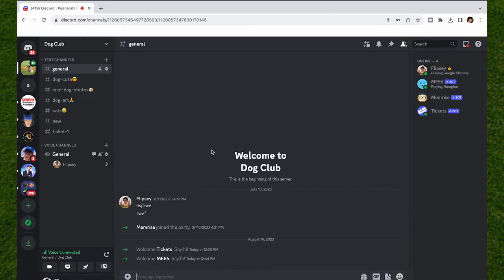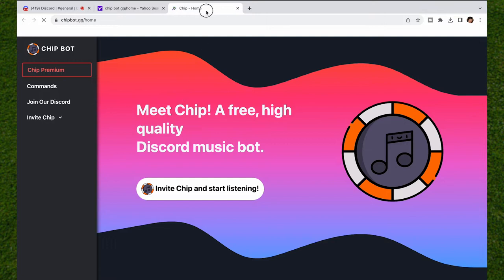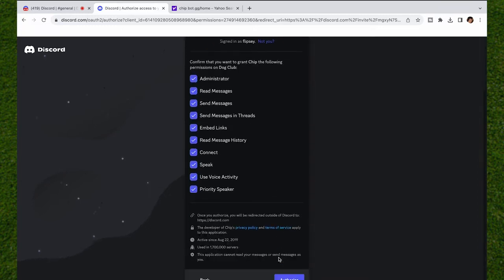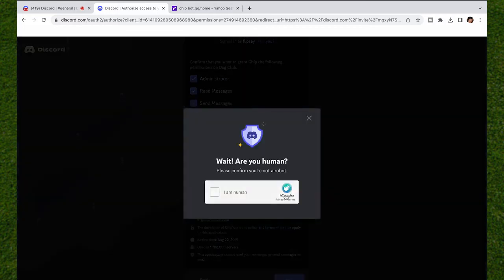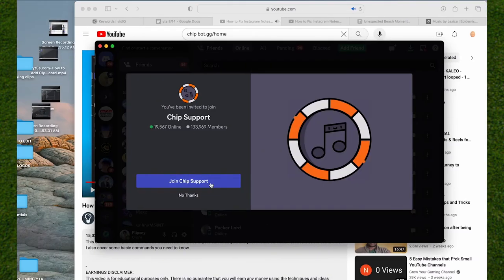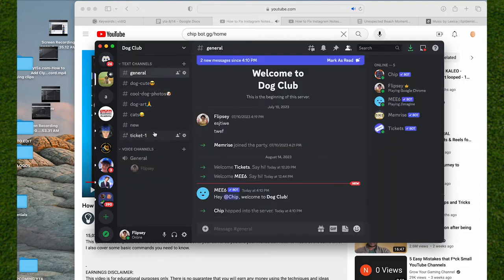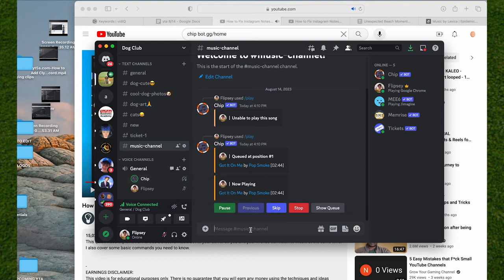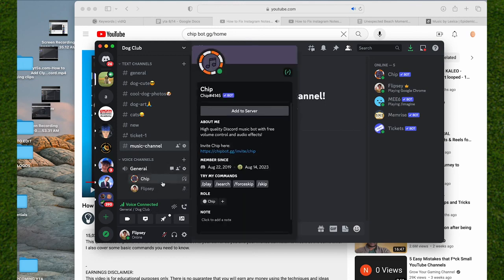UPDATED! How To Add Music Bot To Discord Server 2025